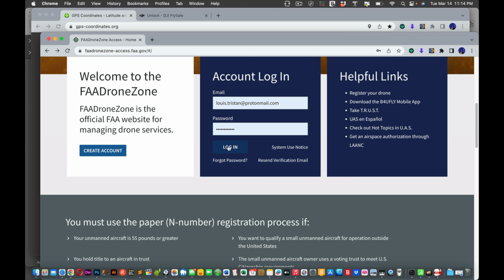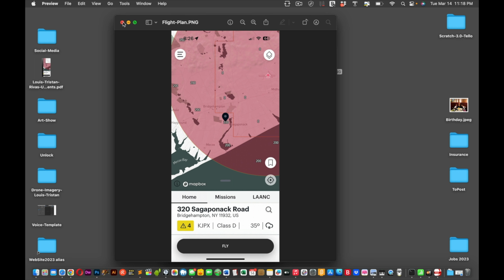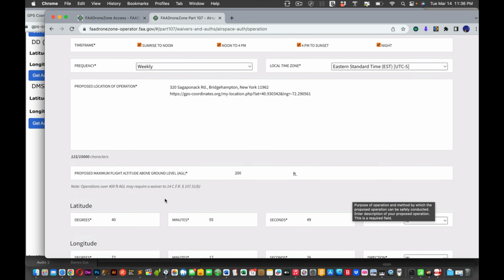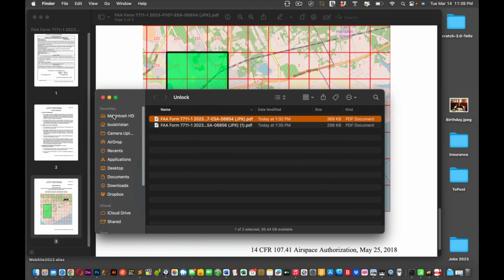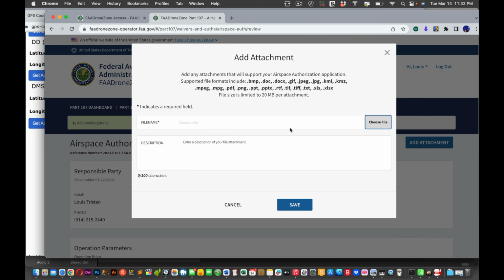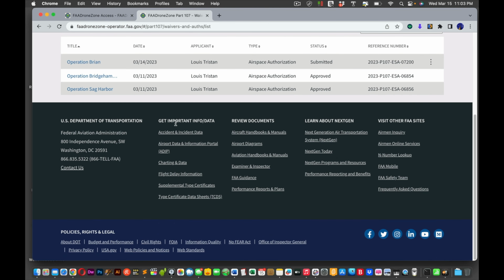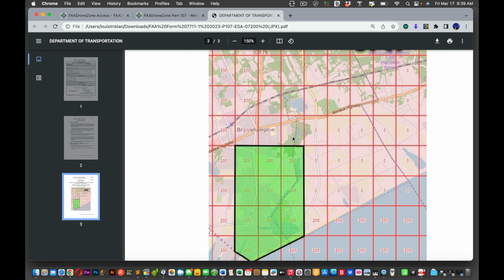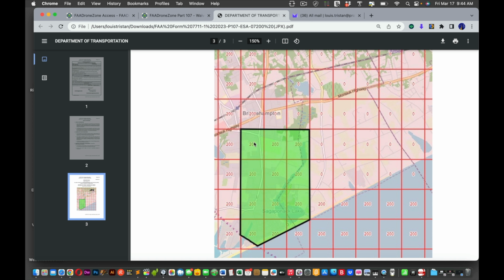Restricted Airspace LAANC - through FAA Process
Restricted Airspace LAANC - through FAA Process, this is the process from start to finish to get a LAANC through the FAA website.

Very seamless process.  However you have to be very through and patient. The FAA is your ally as long as you fly your drone as if your would when you were studying for your part 107 you're fine. They are there to help and educate.

It's a long video - no fancy intro and straight to the point and takes about 15 - 20 minutes for the first half. Remember once you have FAA approval you have to do the DJI Unlock, which can be found below. Otherwise your drone won't take off

Safari is glitchy - Chrome Works Best on the Mac